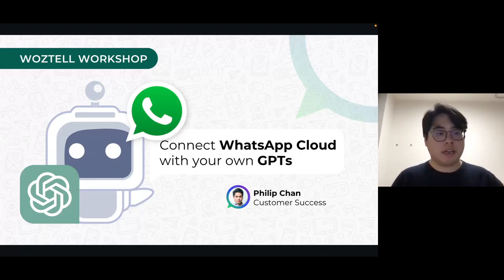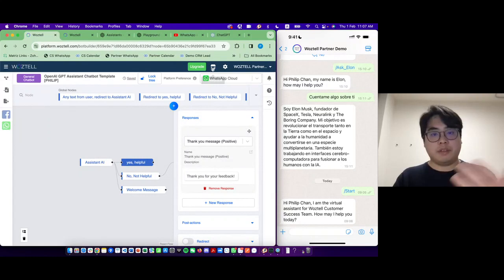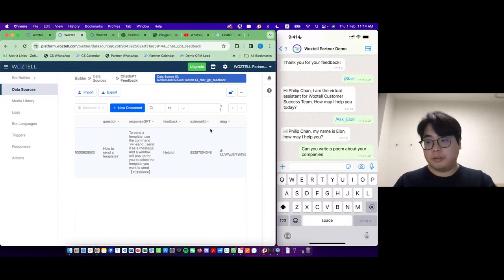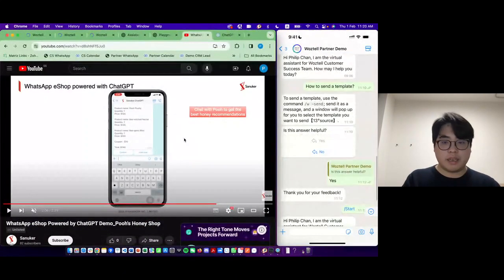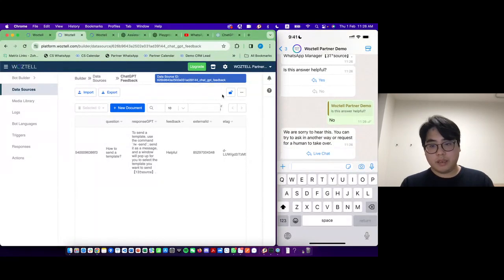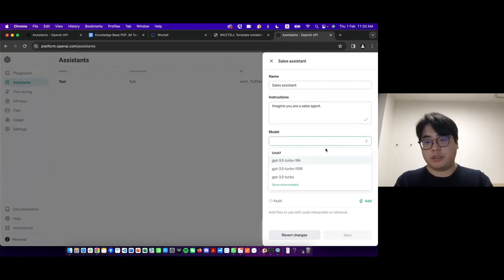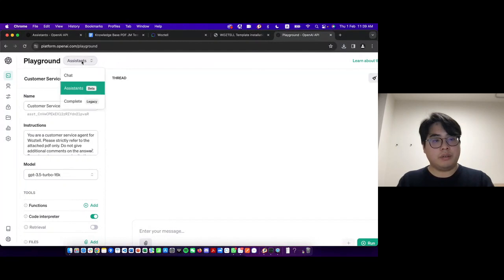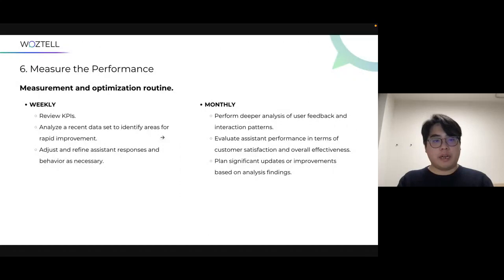Online Workshop: Connect WhatsApp Cloud with your own GPTs to boost your business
Welcome to our exclusive workshop where we will reveal the power of connecting WhatsApp Cloud with customized GPT models to transform and scale your business! In this intensive seminar, you will discover:

- Key Fundamentals: Understand the WhatsApp Cloud architecture and how it integrates with advanced generative modeling technologies.
- Custom Integration: Step by step, we will show you how to merge WhatsApp Cloud with your own GPT models, ensuring a seamless and efficient merger.
- Case Studies: Explore real case studies where the integration of these systems has led companies to achieve impressive levels of efficiency and personalization in customer service.
- Implementation Strategies: Get practical strategies and expert advice to avoid common pitfalls and maximize the potential of this integration.

🎯 Key Moments
13:55 WhatsApp Ecommerce Powered by ChatGpt

🚀 Don't miss this unique opportunity to take your business to the next level with WhatsApp Cloud integration and custom GPT models!